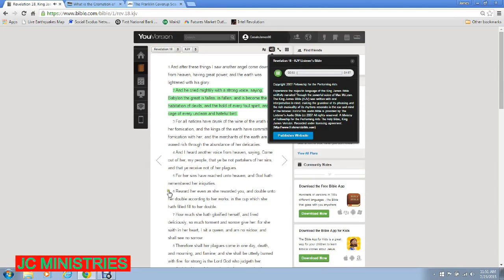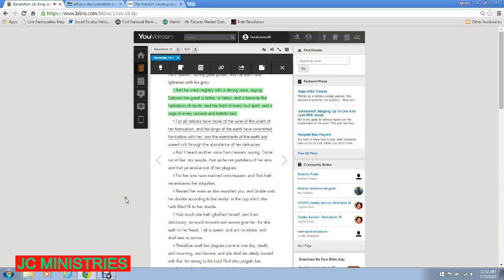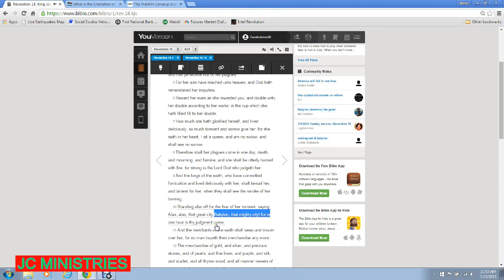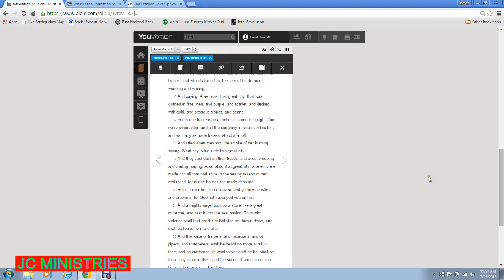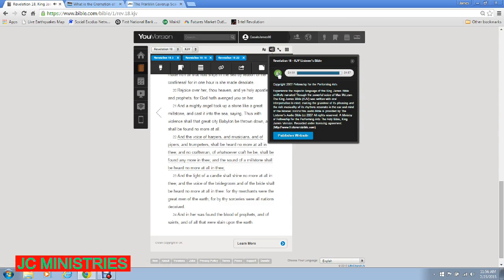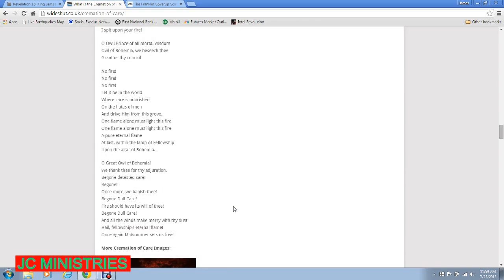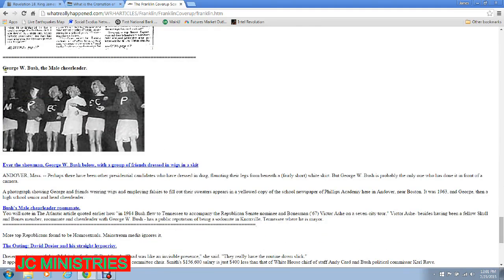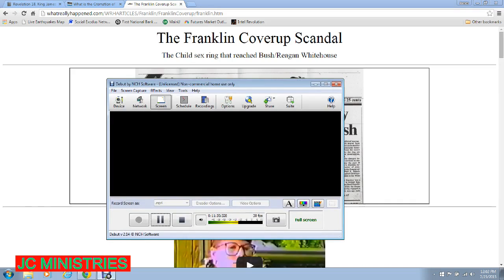Revelation 18 is Bohemian Grove!